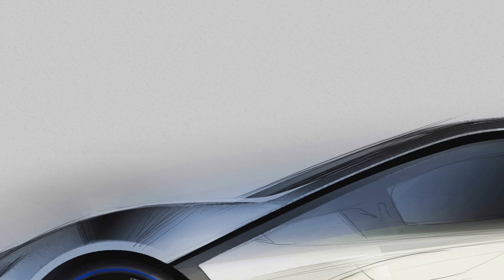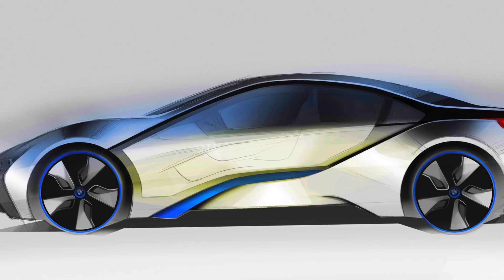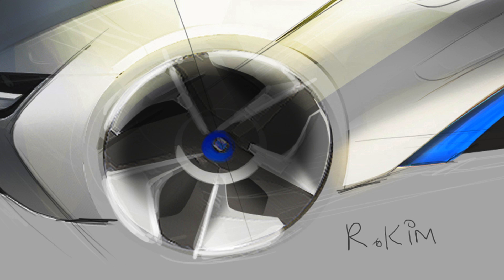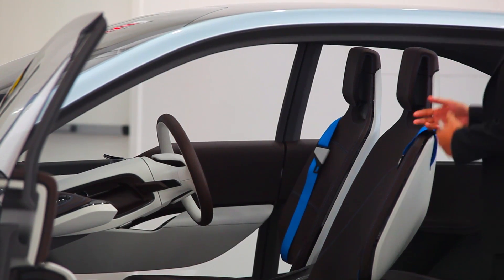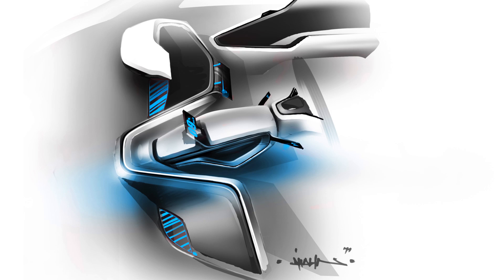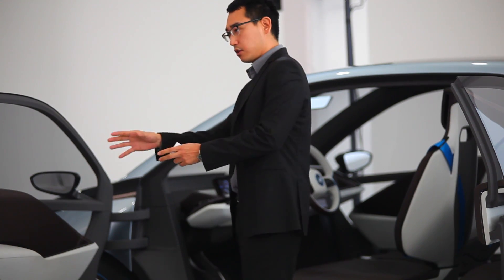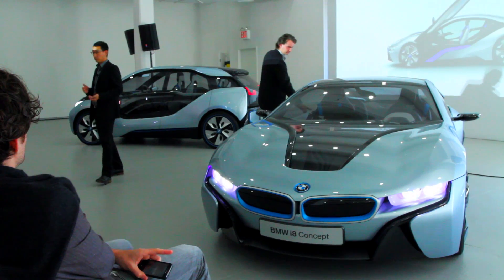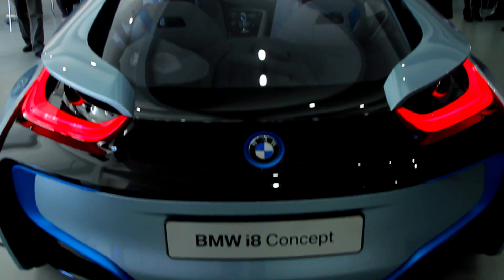Richard Kim - Exterior Designer BMW i3 i8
Richard Kim, the lead exterior designer for the BMW i3 an i8 discusses the technologies and freedom that helped his team develop these innovative new cars.